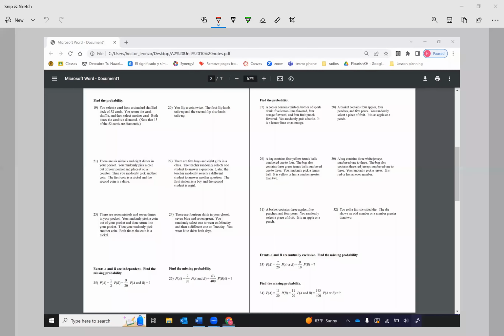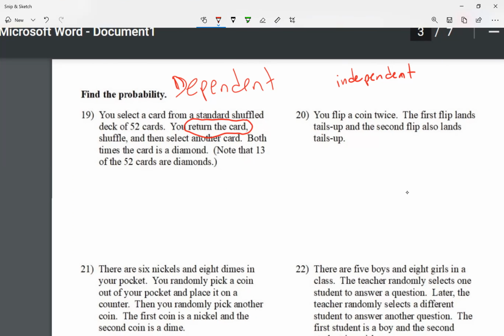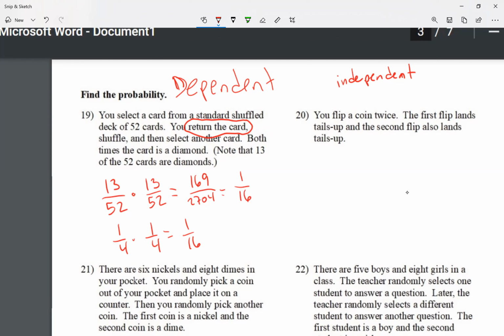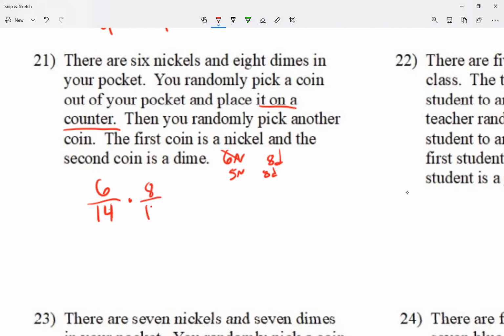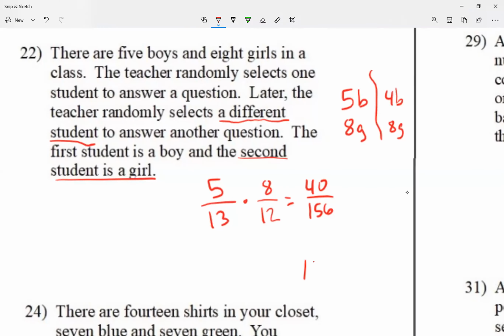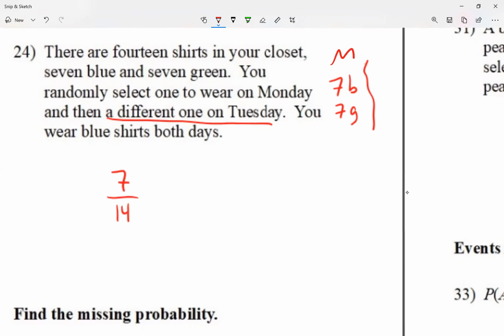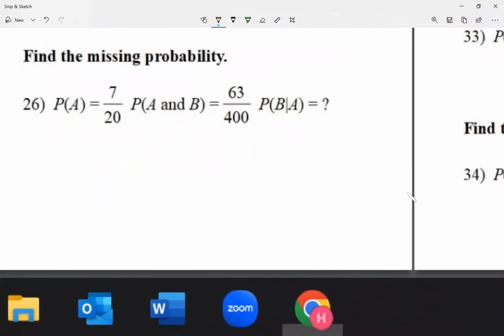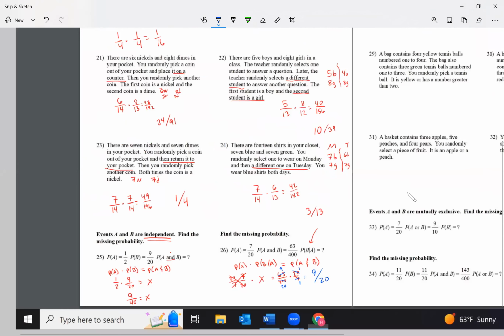Leonzo multiplication rules; independent vs dependent